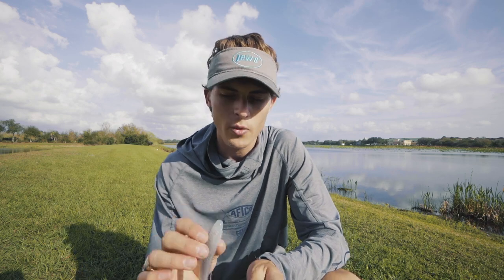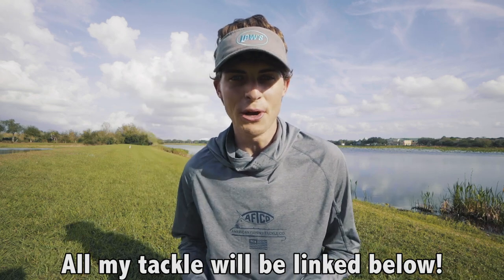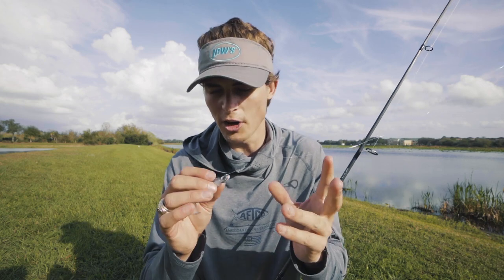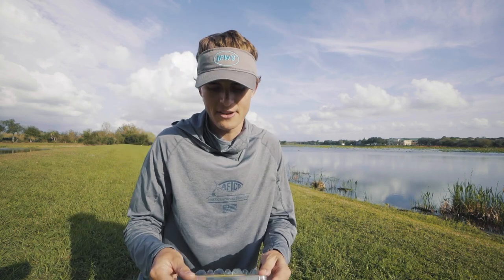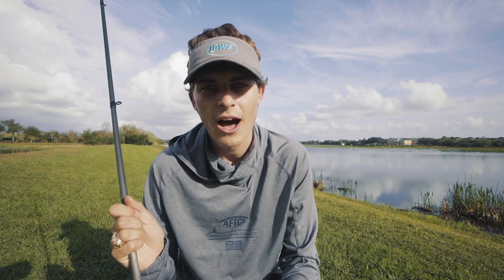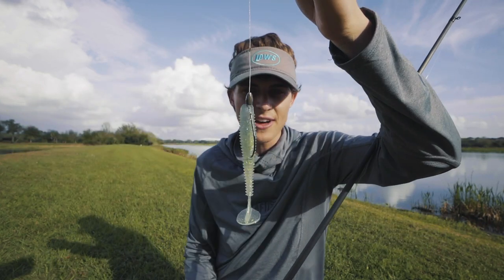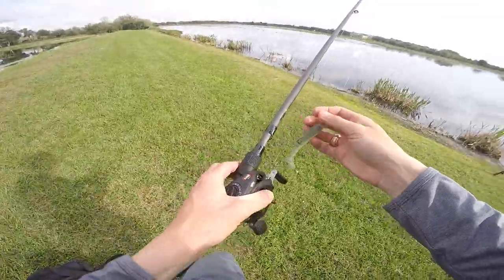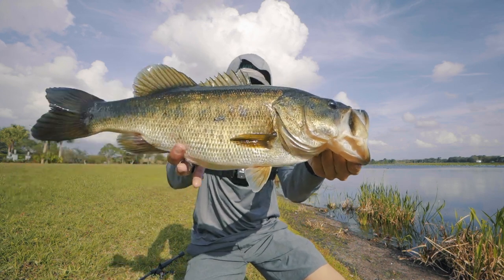TOP 5 Paddle Tail Swimbait Tips For BIG BITES Bass Fishing!!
On this episode of TylersReelFishing, I dive deep into the topic of soft plastic paddle-tail swimbaits for bass ALL YEAR ROUND! This bait is a for sure BIG FISH catcher and gets BIG BITES!